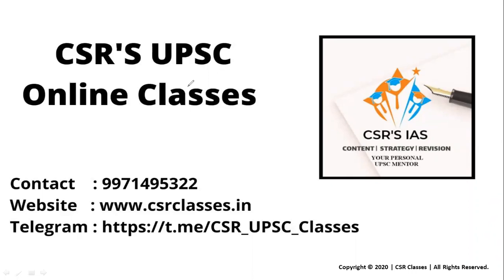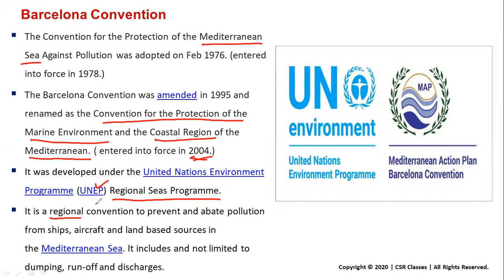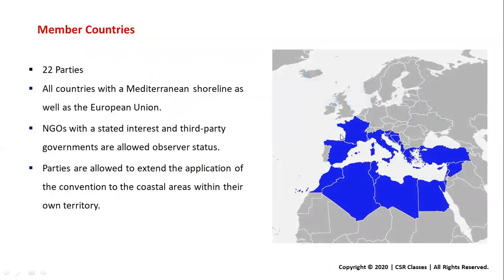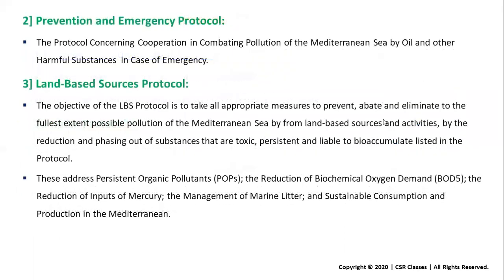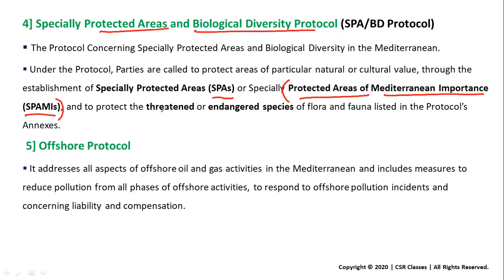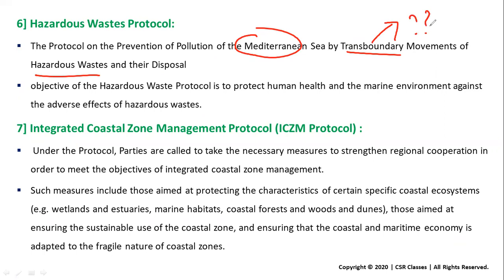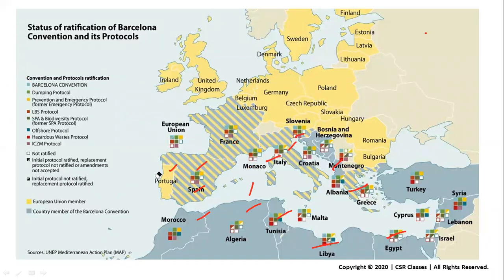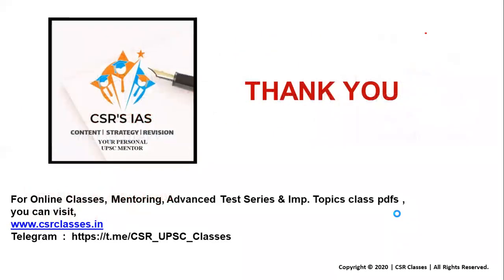Barcelona Convention & its Protocols - Environment & Ecology Topic - Current Affairs